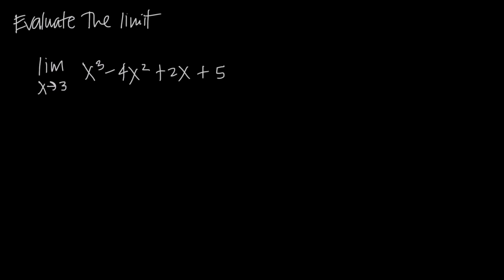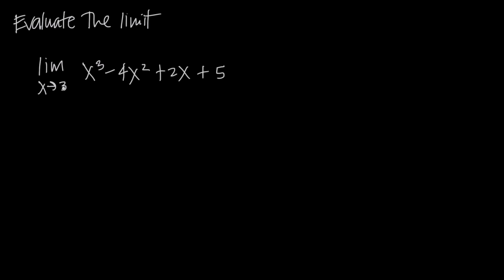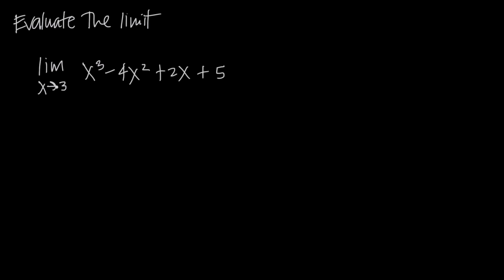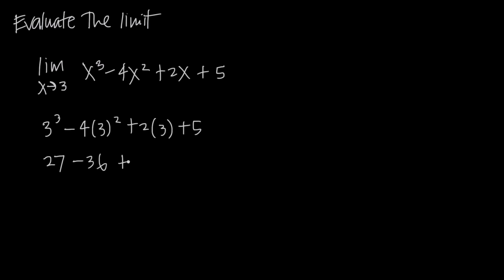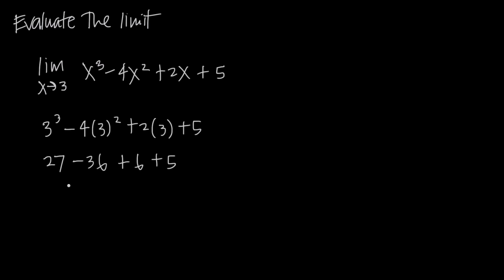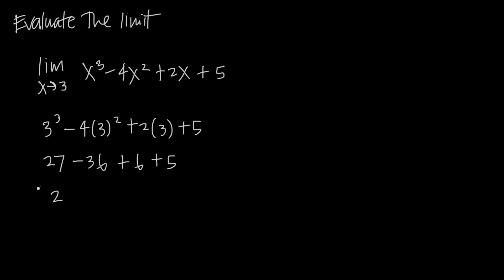Solving limits with substitution (KristaKingMath)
Substitution is the easiest way to evaluate a limit, but it's also the most limited. With substitution, you simply take the value that the limit approaches, and plug it into the function. If you can get a real number answer doing this, then you've found the value of the limit, and there's nothing else you need to do.

But most limits can't be evaluated this way. If you try substitution, often you'll end up with an indeterminate form, like 0/0. When this is the case, you'll need to use a more advanced technique, like factoring, conjugate method, or L'Hospital's rule to evaluate the limit.